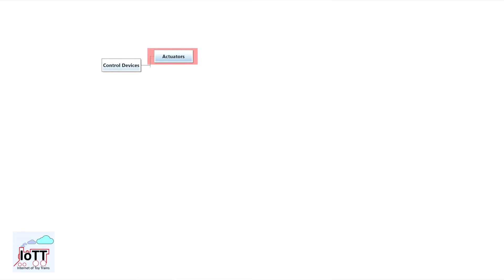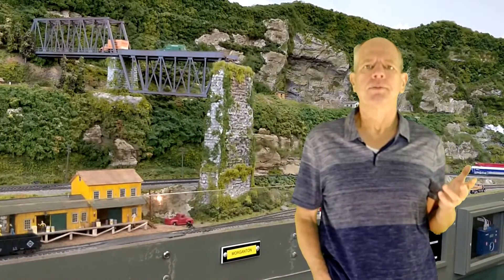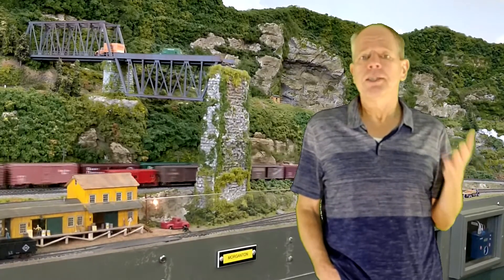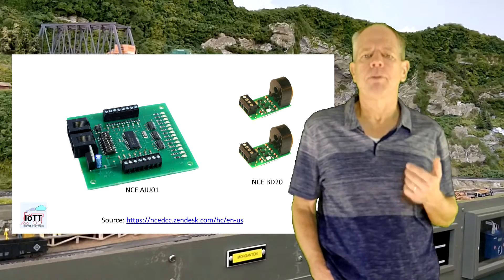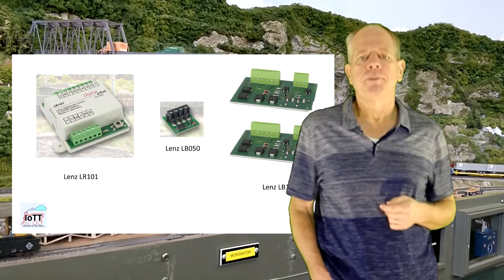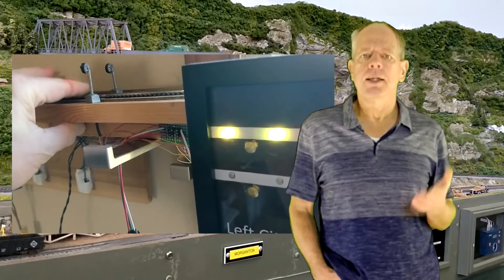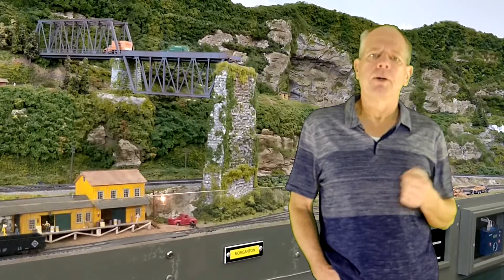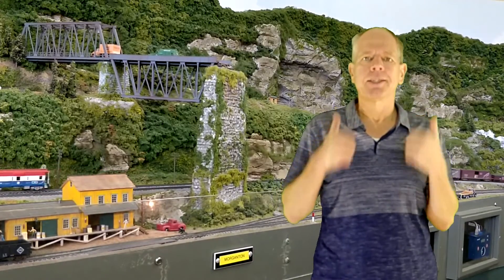Current Sensor Block Detectors (Video#38)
In the last video I proposed a classification for track side sensors. We saw that an important criterion is whether the sensor measures a train passing a sensor, which I called “at point” or a sensor detects a train sitting in an area, which I labeled as “in area”. In this video I am going to look into available and potential “in area” sensors.

Background Videos taken at: Hendersonville, NC Train Depot Model Railroad Layout